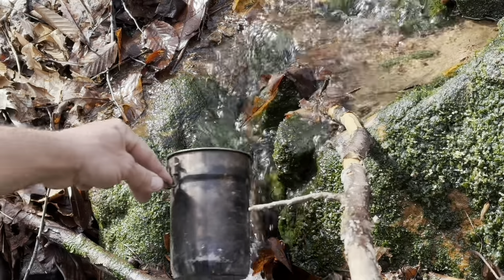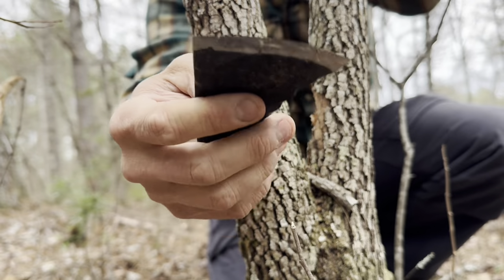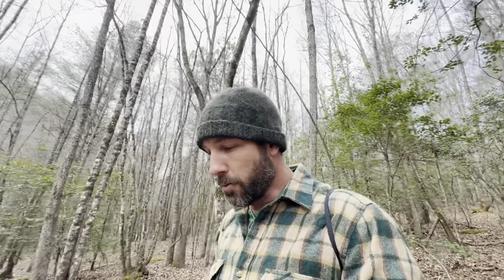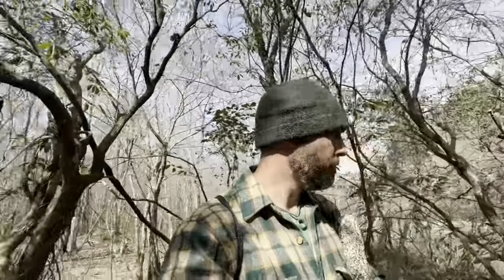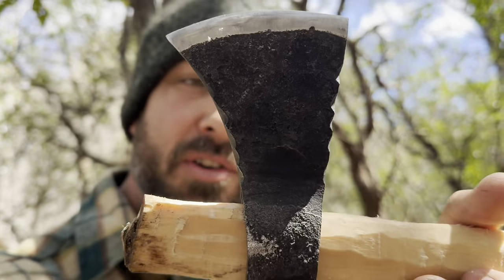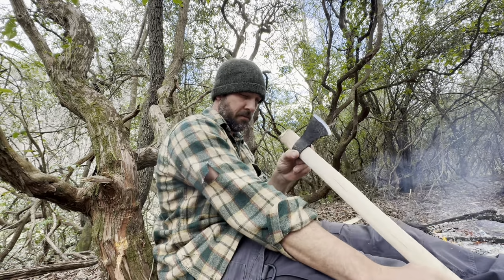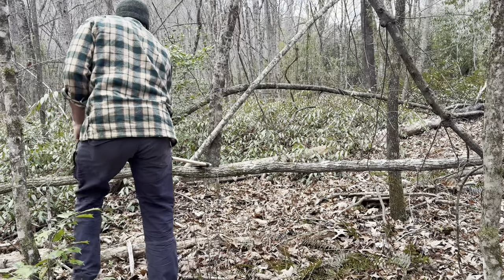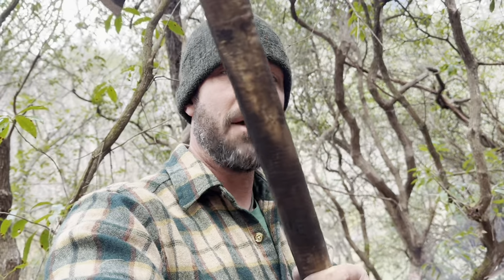Crucial Tool For Survival l Durable And Versatile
Axe-clusive Survival: Mastering One Tool Wilderness Survival.

Survival is more about your mindset and less about your gear. With a positive attitude you can accomplish just about anything with limited tools, supplies and resources.

Jason crafts a new handle for his Hobo Forge Survival Tomahawk using nothing but the hawk head.

Protect Your Home & Get an EMP Shield Installed by Switch It Up
Your National Level EMP Protection Experts

William Tell Archery Supplies home of the Mini Striker Crossbow

Nutrient Survival: The best EDC food packs, MREs & brain food

Do you want your product(s) reviewed, or would you like to be a guest on our channel?

Please note, we have affiliate partnerships with some brands mentioned on our YouTube, Rumble and CloutHub channels and we may get a small portion of the revenue when you purchase an item using the links provided.